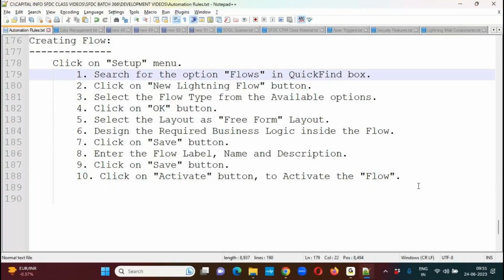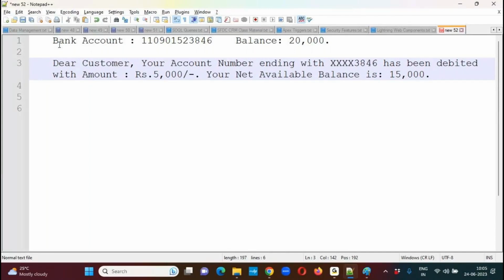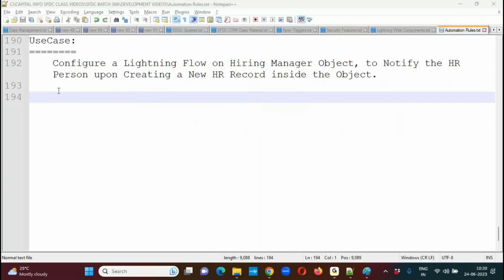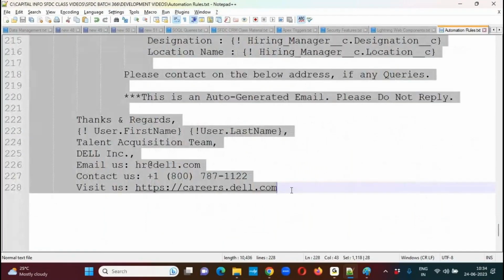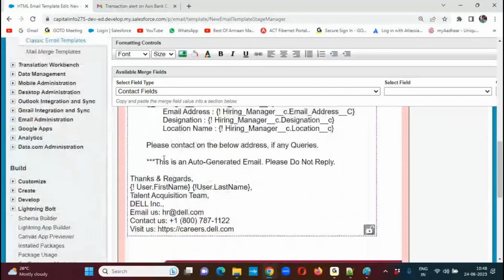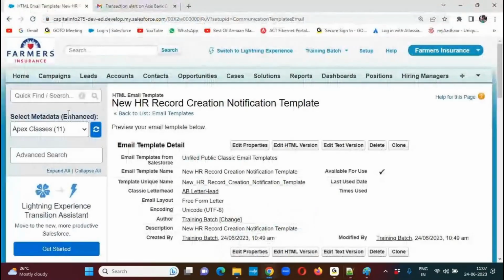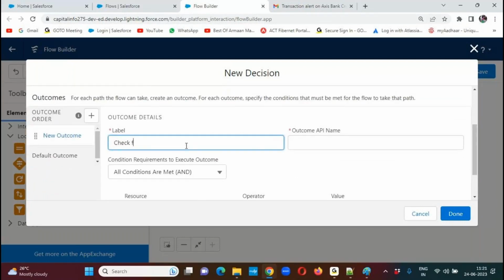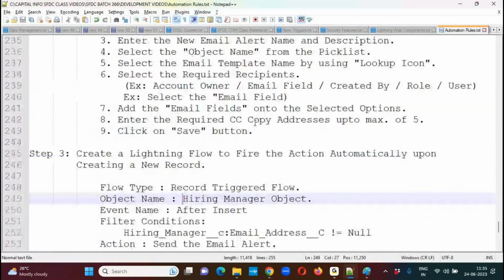Session 3 Flows for Email Alerts